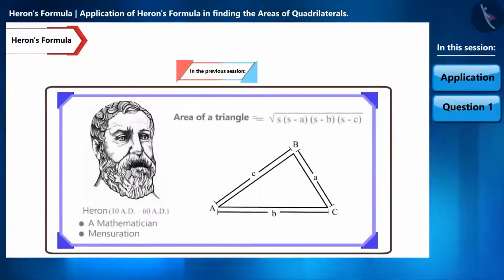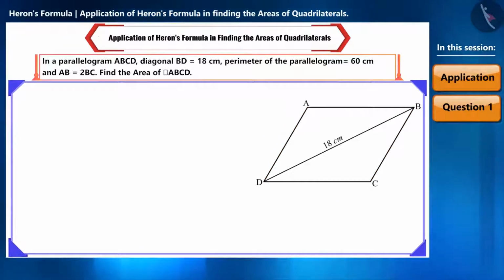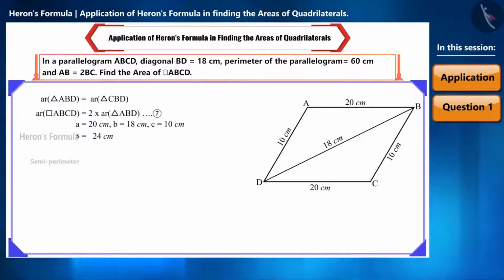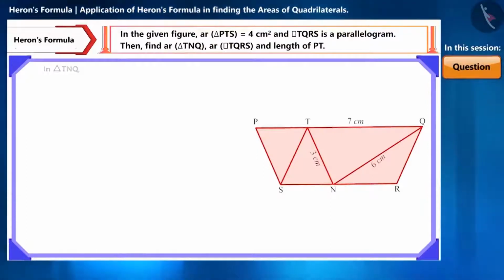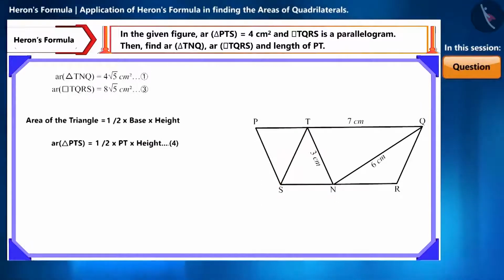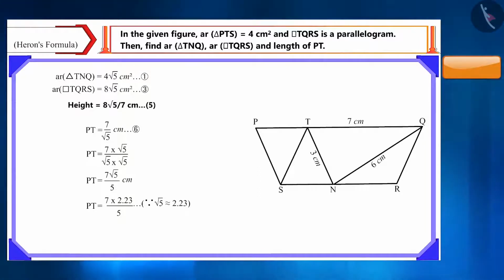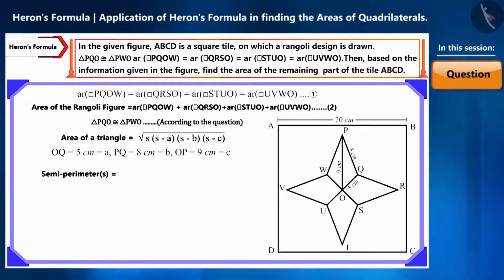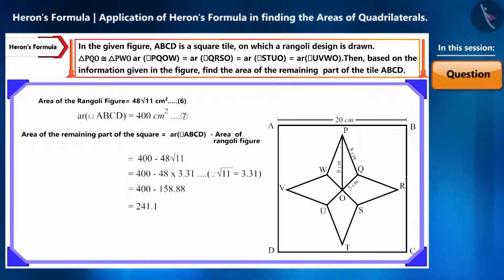Class 9 maths chapter 12 "Heron’s Formula" (Part 2) Application of Heron formula finding areas ncert